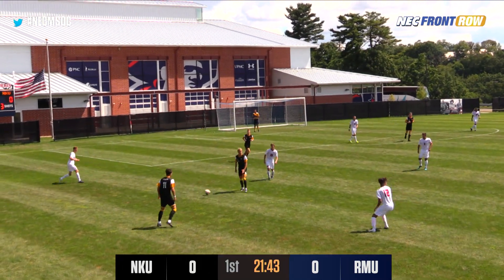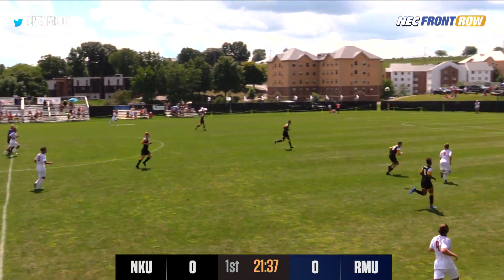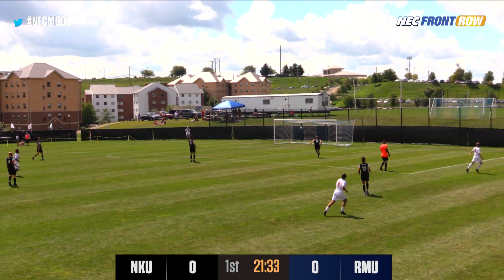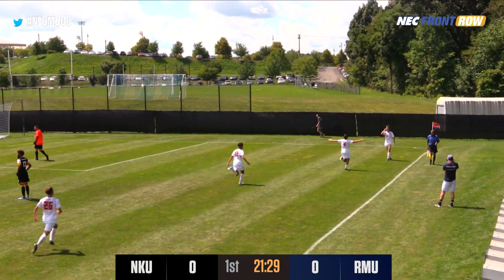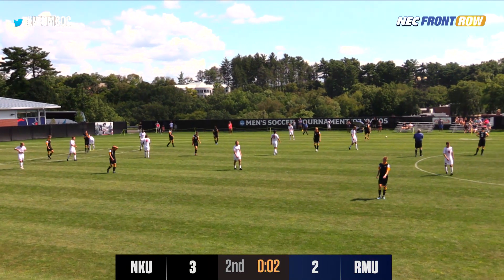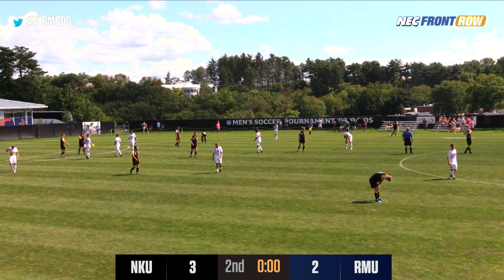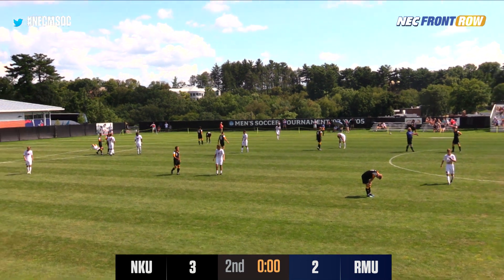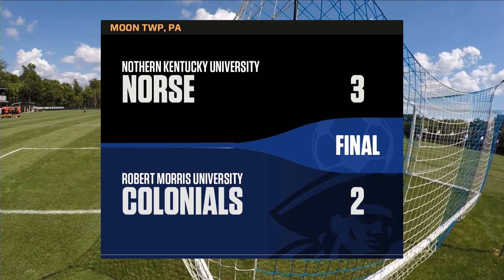RMU vs NKU Men's Soccer Highlights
Despite twin goals by Senior Zac Sherman, the Colonials lost to the Northern Kentucky Norse.